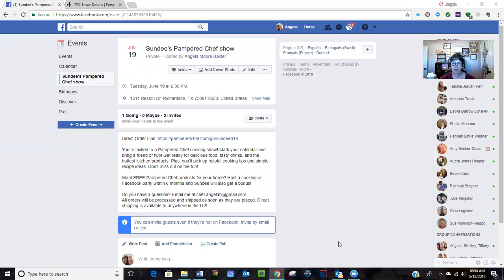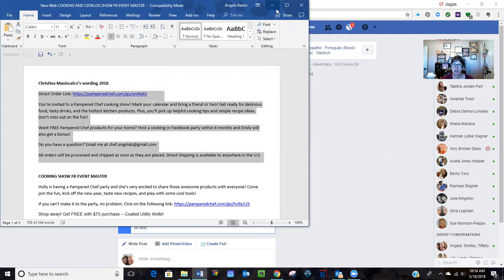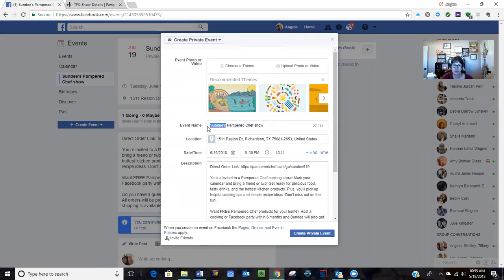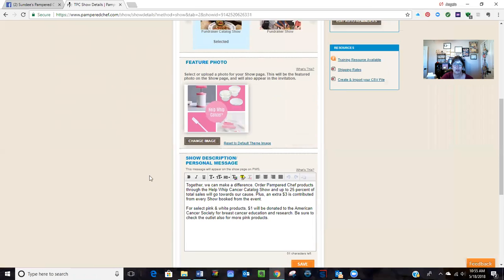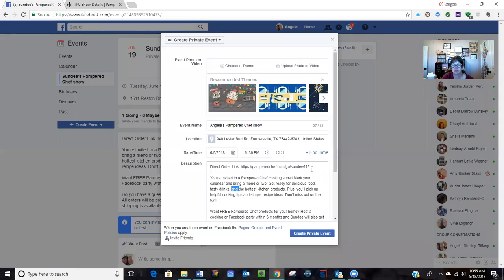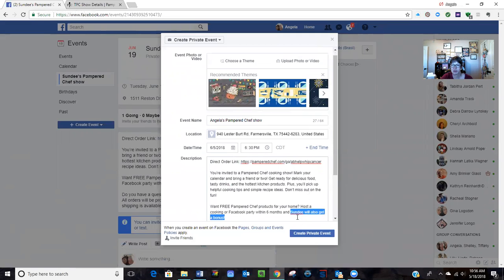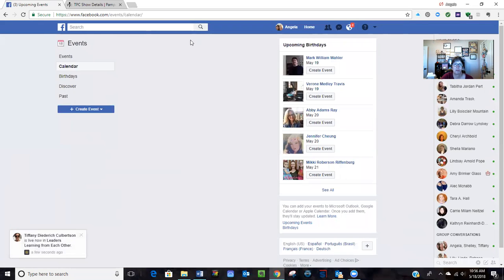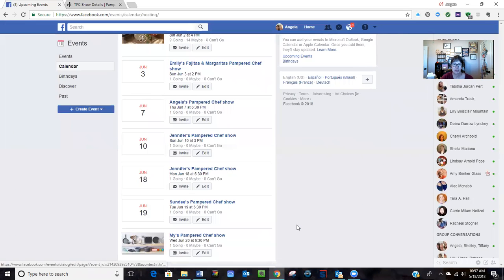time saver duplicating fb events